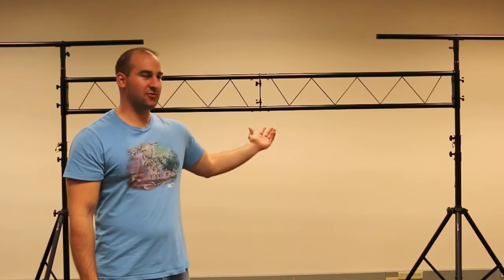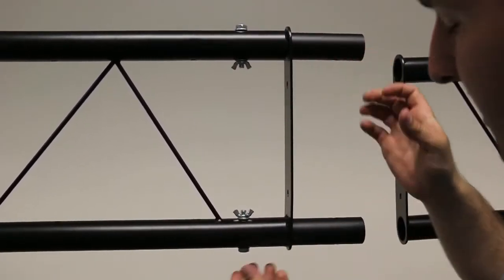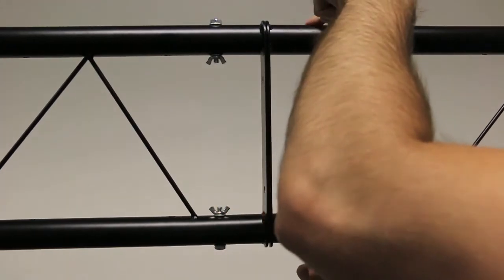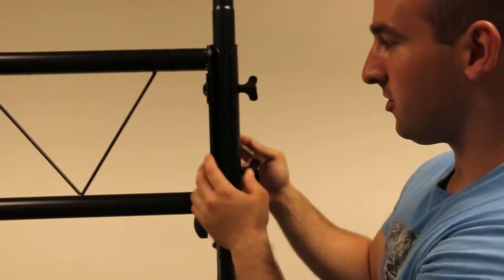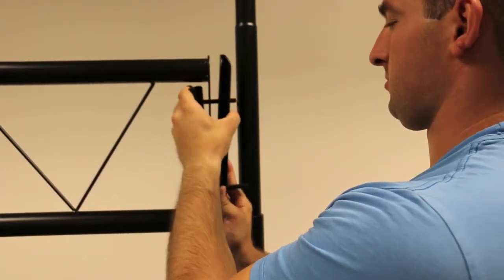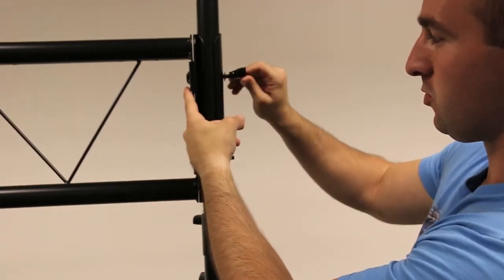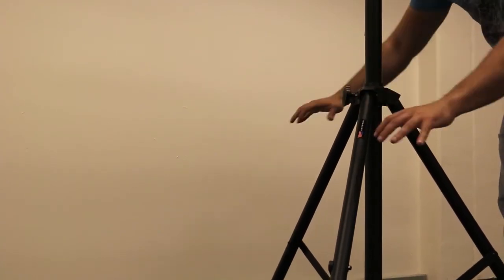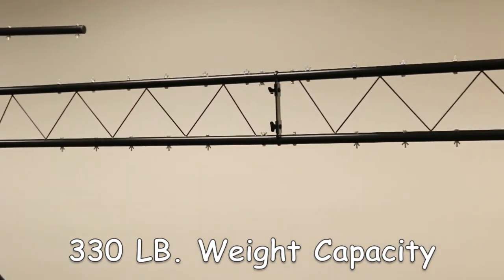CedarsLink LK-X10 Metal Truss With Advanced Wing Nut System Overview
Michael Kuzni takes you through the ins and outs of the new CedarsLink LK-X10 complete lighting truss system and shows you the new advanced wing nut quick connection locking system.